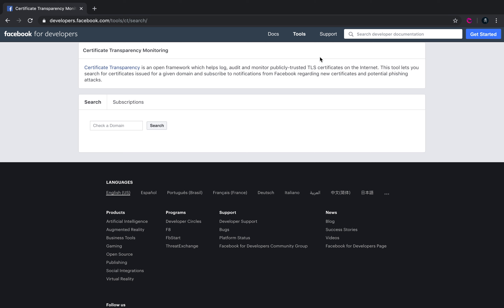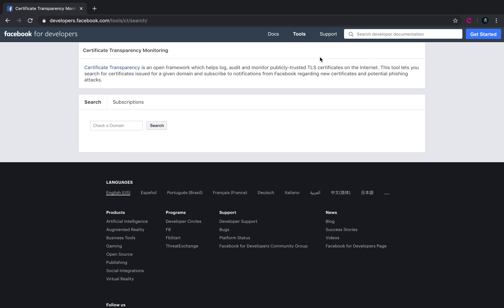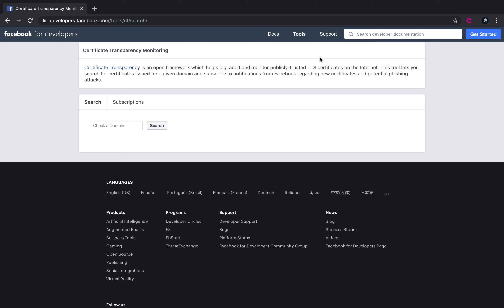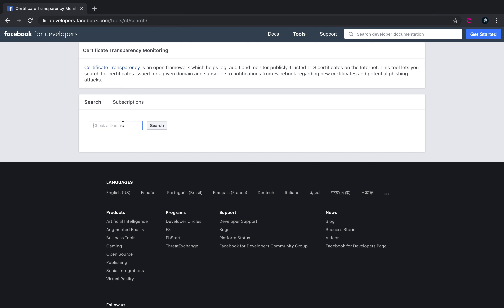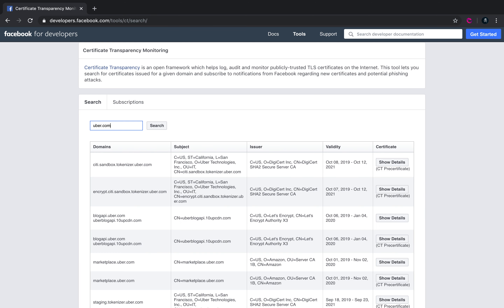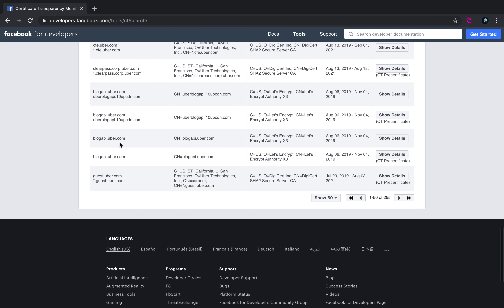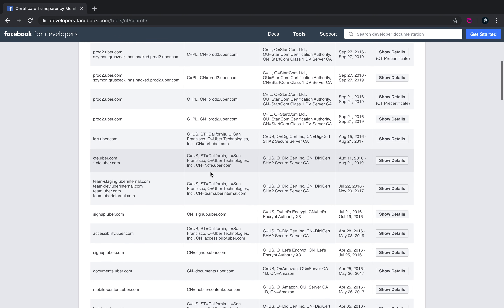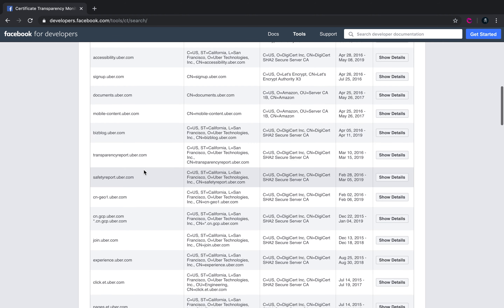Maximise Bug Bounty Scope - Gather Subdomains using Facebook Certificate Transparency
Maximise Your Bug Bounty Scope Using Facebook Certificate Transparency Logs and gather SUBDOMAINS from the Certificate Transparency Logs ! Hope you Enjoy this HackDoor Bug Bounty Tutorial

Trainer - Vanshit Malhotra - Cyber Security Mentor | Researcher | Speaker

Join HackDoor India Trainings to Build your Career in Cyber Security -Trainings By Cyber Security Professionals.